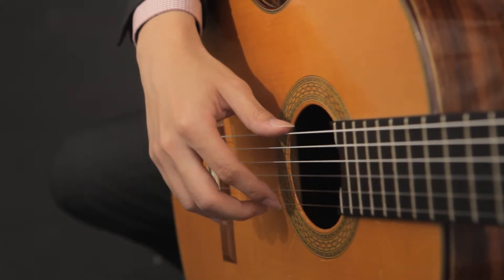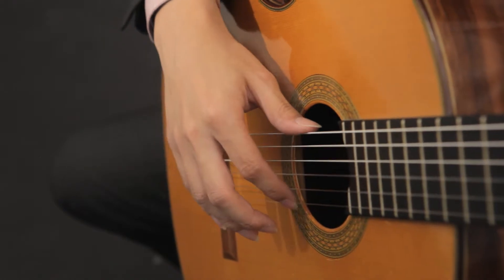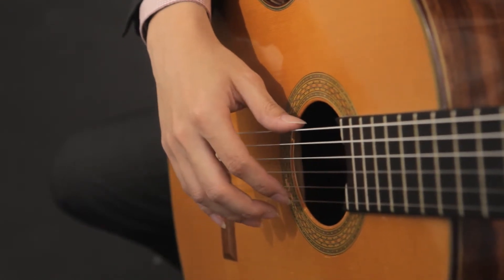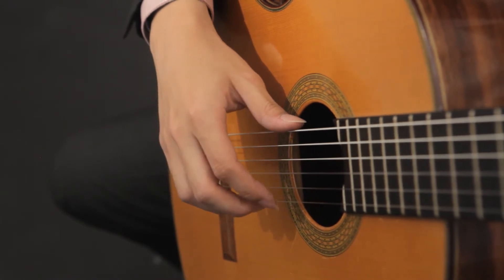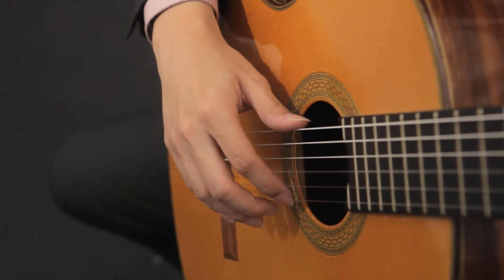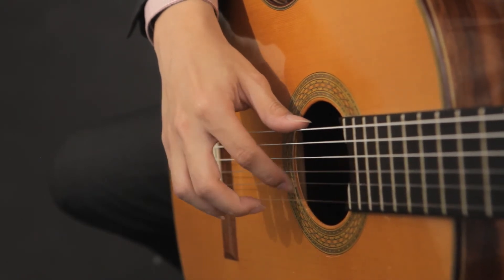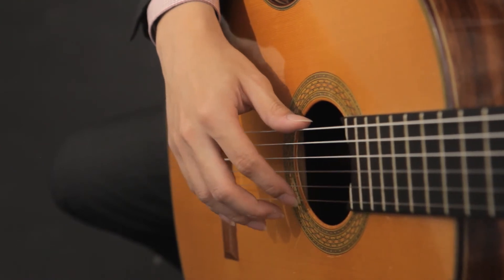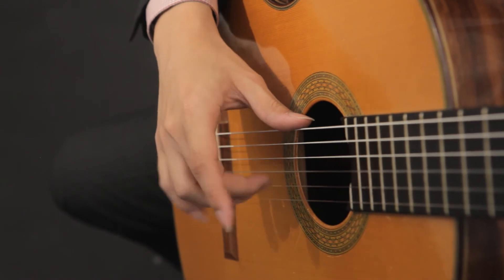Right hand technique - alternating triplets